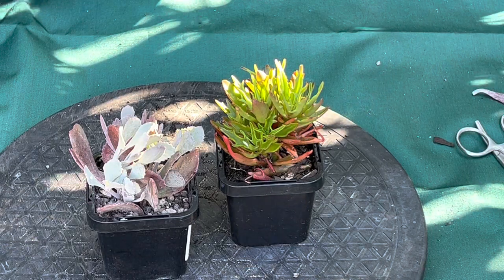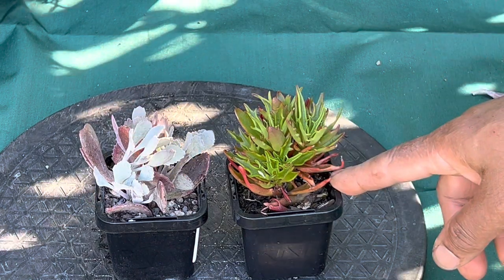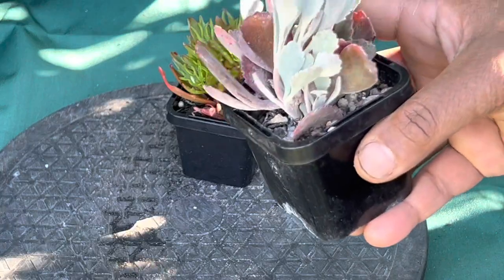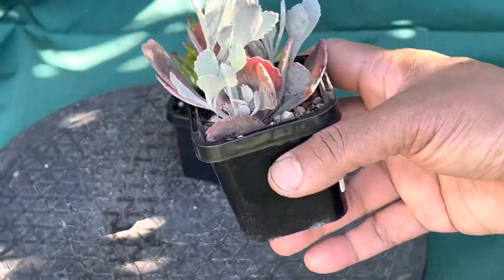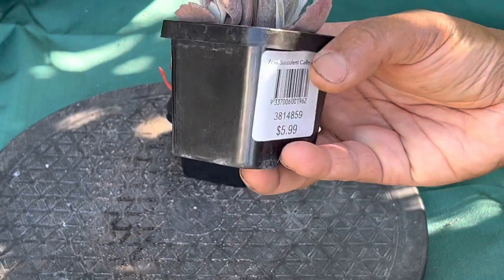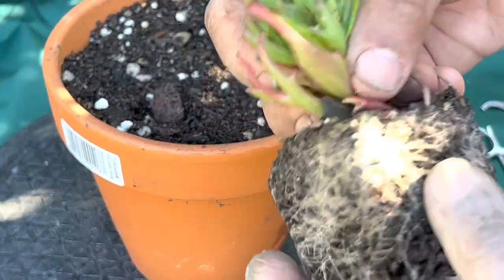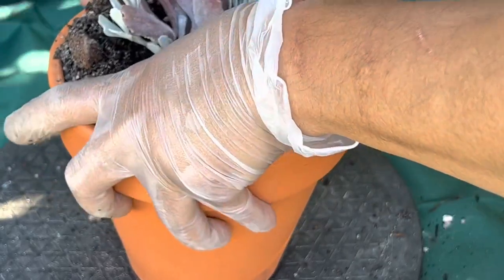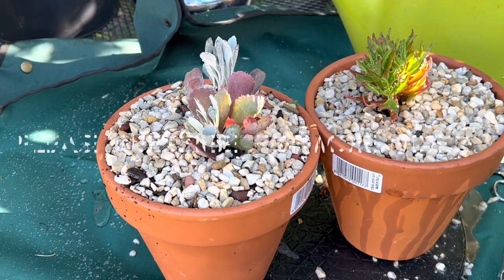Kalanchoe Winters Charm and Tarantula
Most kalanchoe species are perennial herbaceous plants. The thick leaves are highly variable in shape and are commonly waxy or hairy.